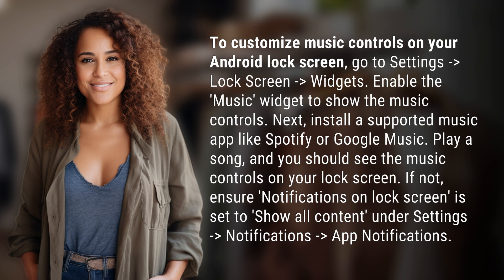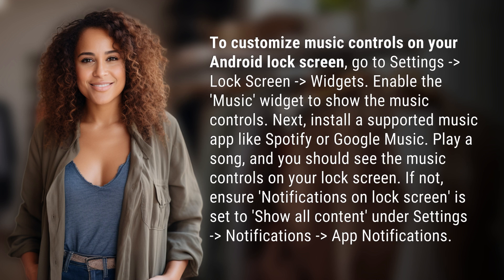How do I customize the music controls on my Android lock screen?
Customizing Android Music Controls on Lock Screen 👉 Android Music Controls 👉 Learn how to easily customize the music controls on your Android lock screen and enjoy easy access to your favorite tunes with just a few simple steps.

Laura S. Harris (2024, July 10.) How do I customize the music controls on my Android lock screen?
    🌐 AskAbout.video